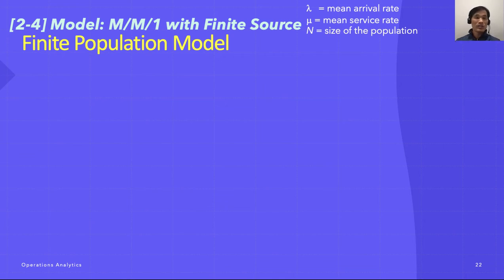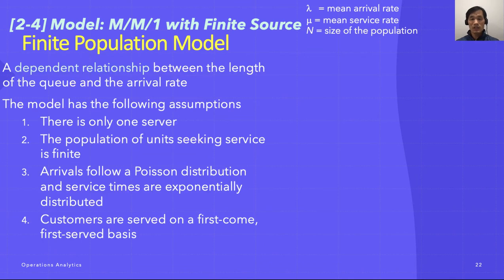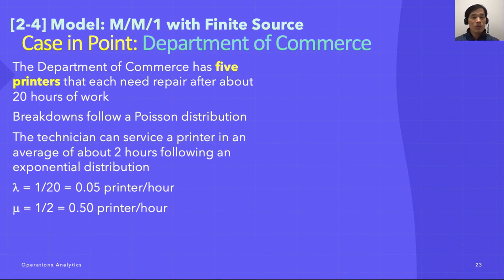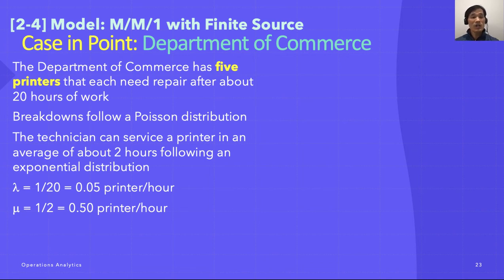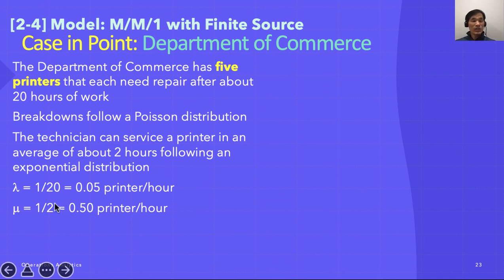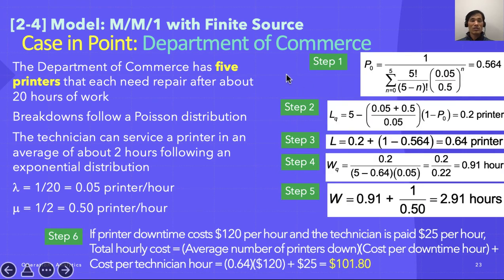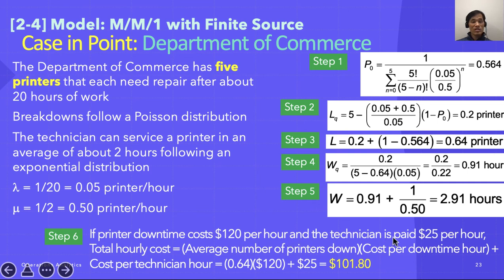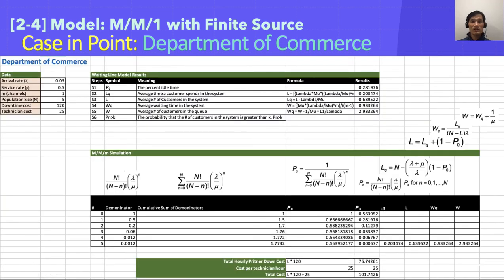Lecture 08 7 MM1 Finite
Queuing theory, MM1, Finite Population Model, waiting line